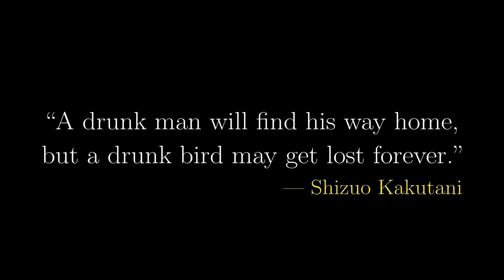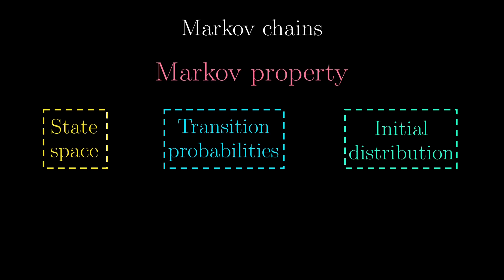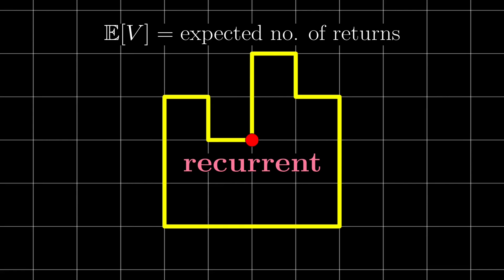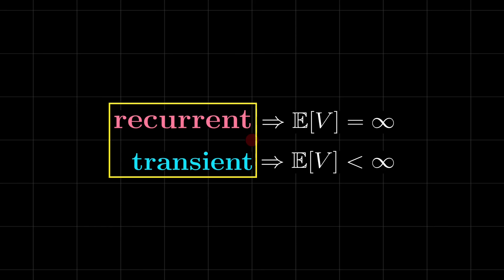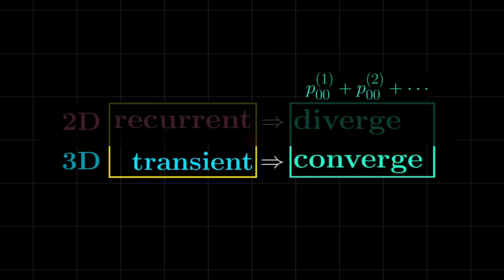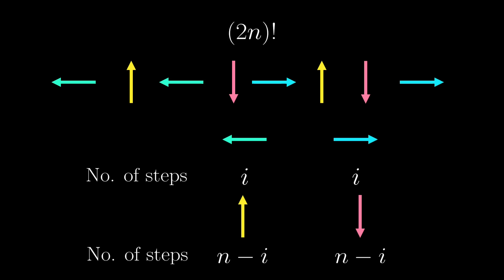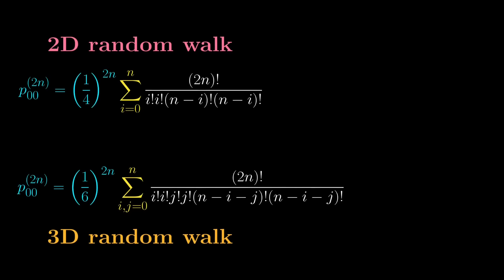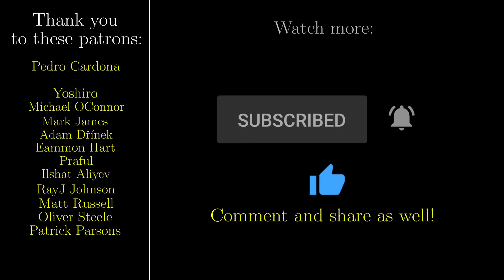Random walks in 2D and 3D are fundamentally different (Markov chains approach)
"A drunk man will find his way home, but a drunk bird may get lost forever." What is this sentence about?

In 2D, the random walk is "recurrent", i.e. you are guaranteed to go back to where you started; but in 3D, the random walk is "transient", the opposite of "recurrent". In fact, for the 2D case, that also means that you are guaranteed to go to ALL places in the world (the only constraint is, of course, time). [Think about why.]

Markov chains are also an important tool in modelling the real world, and so I feel like this is a good excuse for bringing it up.

At the end, I also compare this phenomenon to Stein's paradox - in both cases, there is a cutoff between 2 and 3 dimensions, and they have similar intuitive explanation - is that a coincidence?

Video chapters:
00:00 Introduction
00:59 Chapter 1: Markov chains
03:20 Chapter 2: Recurrence and transience
10:08 Chapter 3: Back to random walks

If you are wondering how I made all these videos, even though it is stylistically similar to 3Blue1Brown, I don't use his animation engine Manim, but I will probably reveal how I did it in a potential subscriber milestone, so do subscribe!